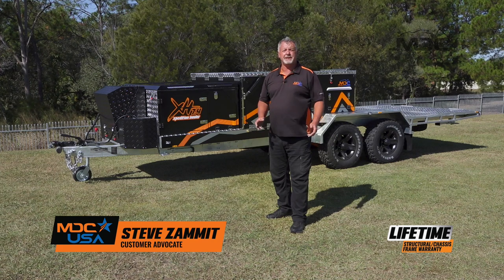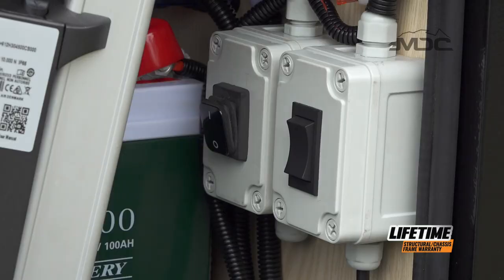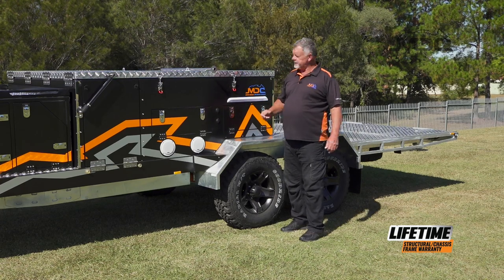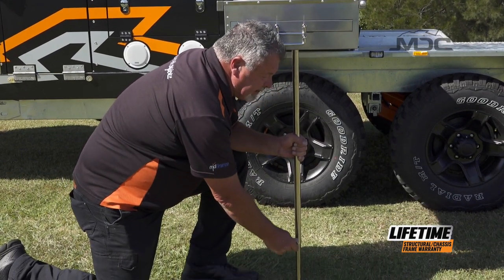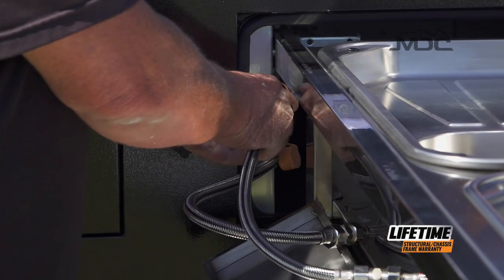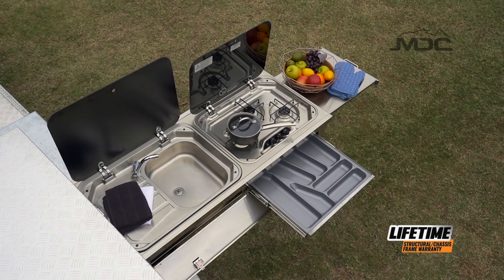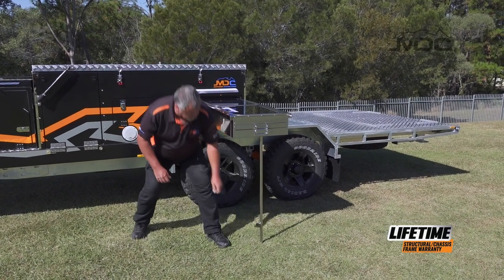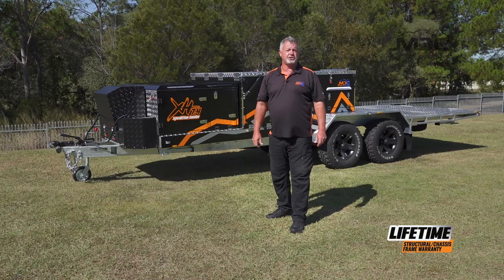How to: Set up Kitchen & Electrics XH Pop up Camper Trailer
If you're looking for a full featured camper for the family but you want to take the toys with you on the trails then also let us introduce the MDC XH Toy Hauler. On the front, a forward fold camper featuring a queen bed and lounge area that coverts into a double bed perfect for kids. With a large fridge compartment and outdoor kitchen with hot and cold water this is the ideal setup for you and your family.

 ✅ 5 BERTH
 ✅ Mosquito proof netting
 ✅ Dometic 3 Burner Cook Top and Sink
 ✅ Club lounge
 ✅ Portable toilet Included
 ✅ Innerspring queen size mattress